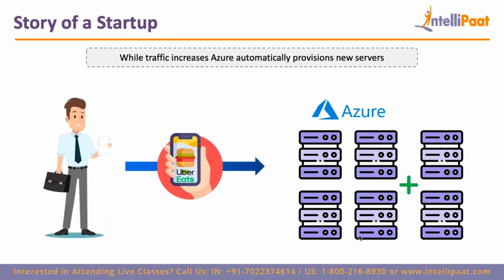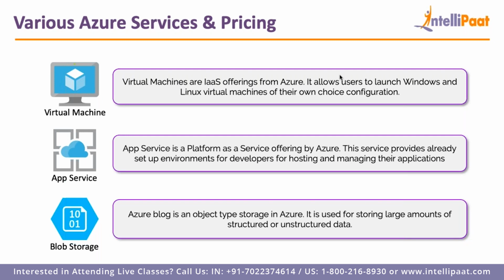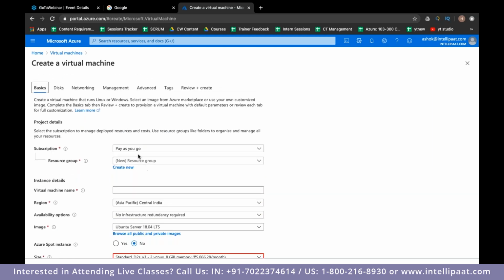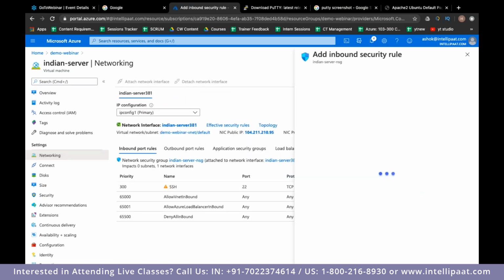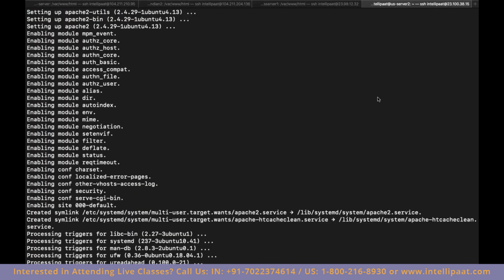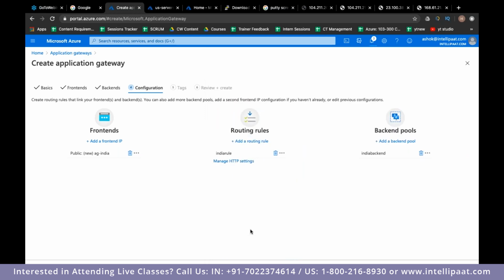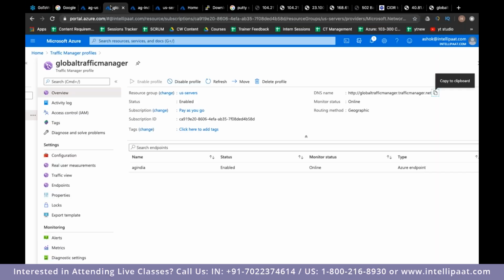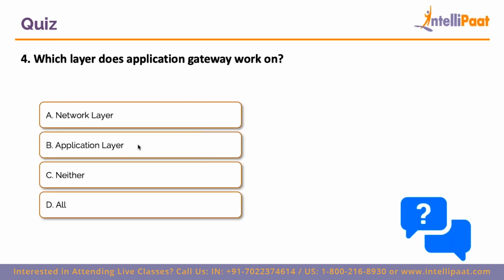Azure Project - How to Deploy Application on Azure | Intellipaat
👉In this Azure project you will learn end to end deployment of an e commerce application on azure.

Intellipaat Edge
1. 24*7 Life time Access & Support
2. Flexible Class Schedule
3. Job Assistance
4. Mentors with +14 yrs
5. Industry Oriented Course ware
6. Life time free Course Upgrade

If you want to learn Azure to become Solutions architects & programmers looking to build SaaS, PaaS and IaaS applications then this Intellipaat windows azure certification is for you. The Intellipaat Azure video is your first step to learn Azure. Since this Microsoft Azure certification video can be taken by anybody, so if you are a Network and Systems administrators or Graduates and professionals looking to upgrade the skills to cloud technologies or Storage and security admins, Virtualization & network engineers then you can also watch this Azure certification video.

Why should you opt for a Azure career?

If you want to fast-track your career then you should strongly consider Azure. Cloud computing and cloud infrastructure are today some of the most powerful shifts that are happening in organizations around the world that want to benefit from its strengths like low cost, instant availability and high reliability. The Intellipaat industry-designed Microsoft Azure training is for those looking to make a solid career in the Microsoft Azure domain and become a Microsoft Azure certified professional. The salaries for Azure professional are very good. Hence this Intellipaat azure video is your stepping stone to a successful career!